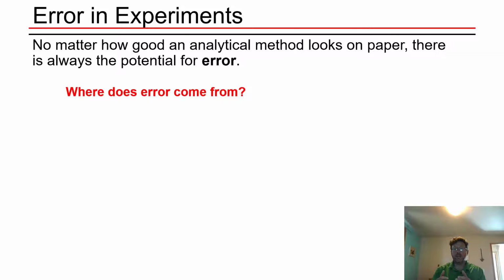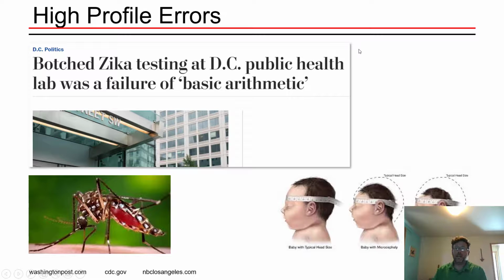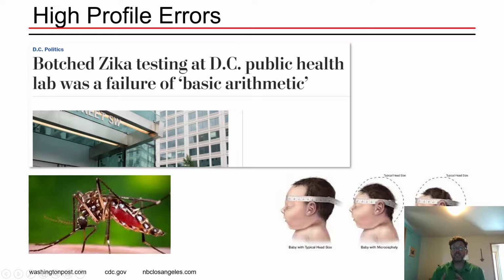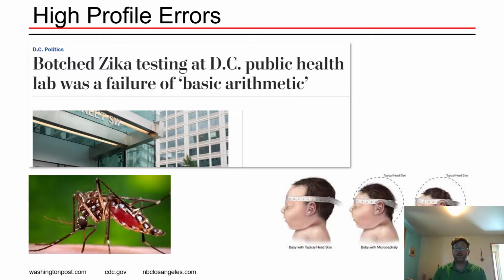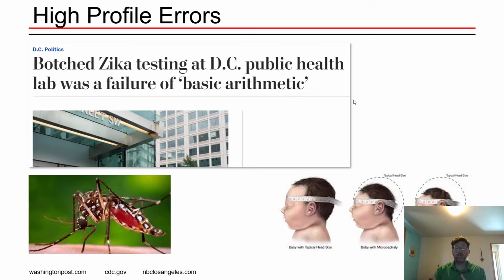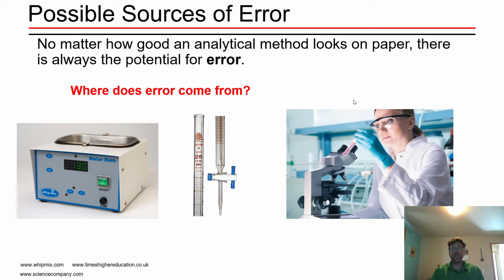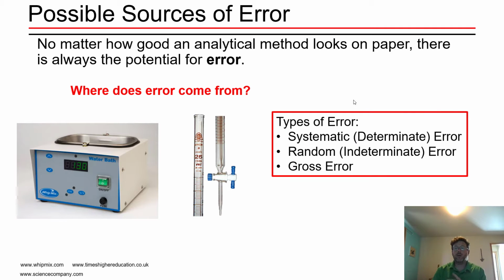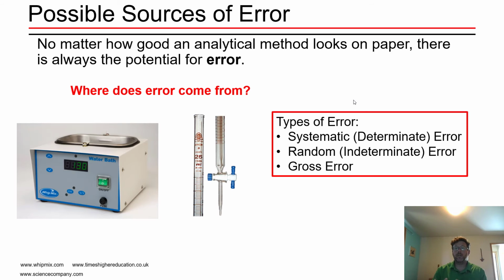Error in Context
Quantitative Analysis. In the next module, we will discuss sources of experimental error and how we judge the magnitude of experimental error in a result.